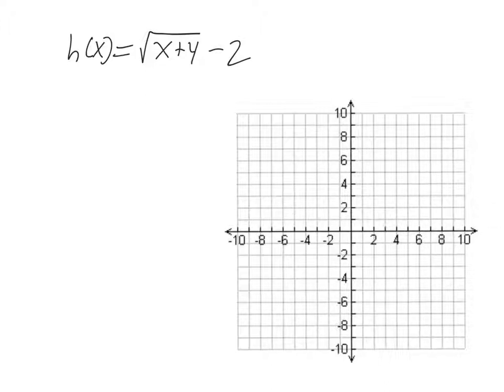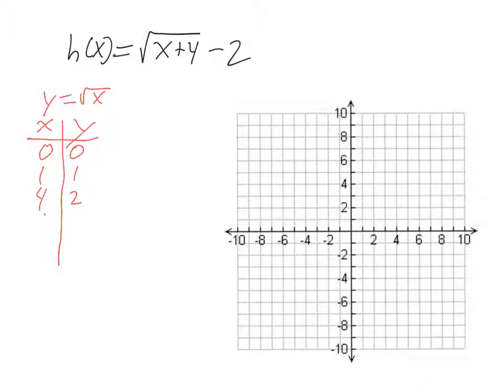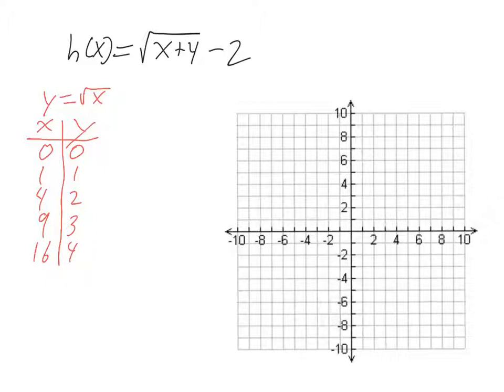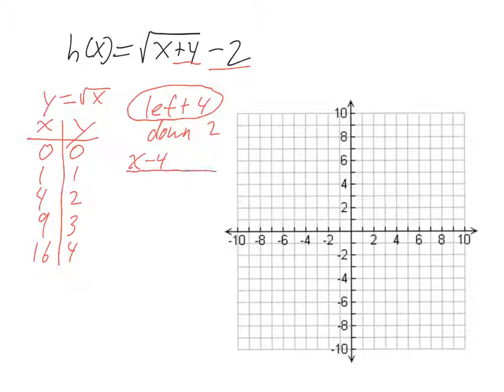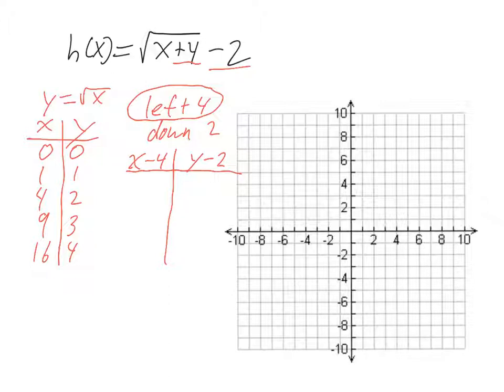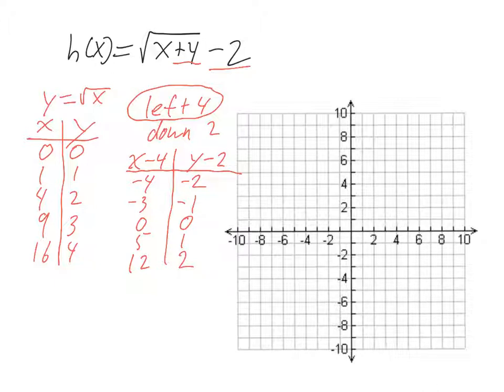Graphing using transformations example 3